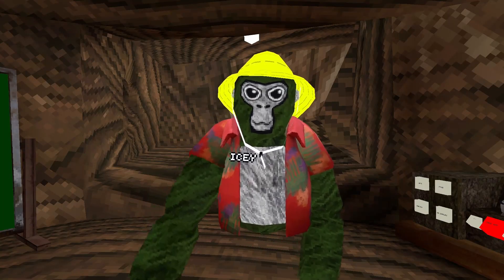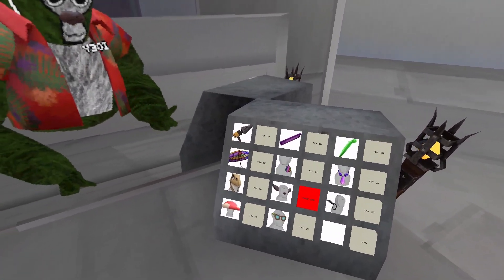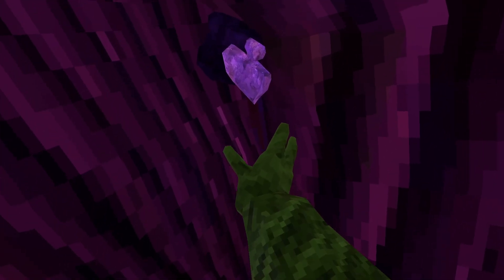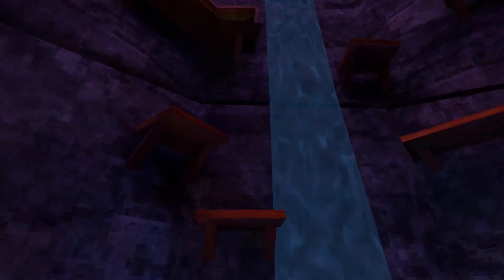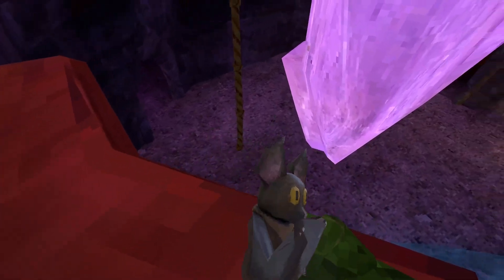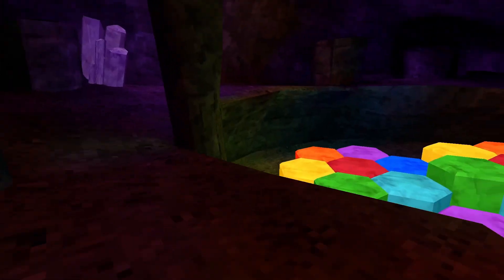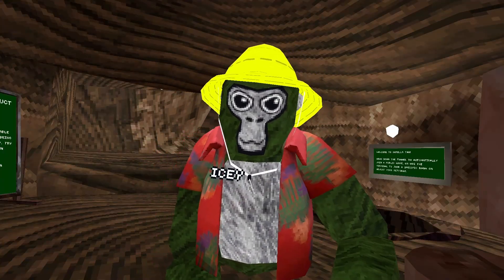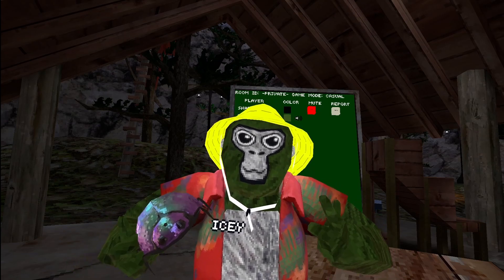The New CAVES UPDATE is INSANE!!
Sorry im late to the update!!